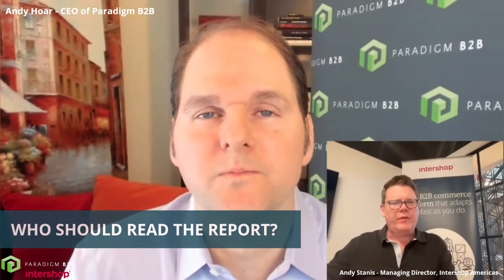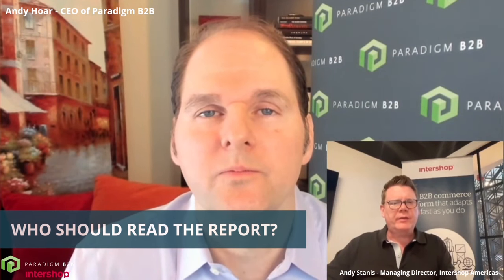How can practitioners decide for an e-commerce platform? An interview with Andy Hoar.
Hear what should matter most to B2B companies and why choosing the right e-commerce platform is not a question of knowing the best-ranked vendors on the market, but depends on something very different.

The Paradigm B2B Combine, written by former Forrester Sr. Commerce Analyst and B2B expert Andy Hoar, informs e-commerce platform buyers where individual solutions are relatively strong vs. weak.